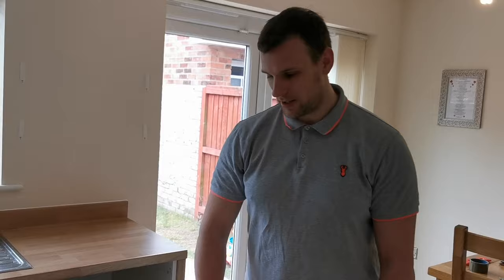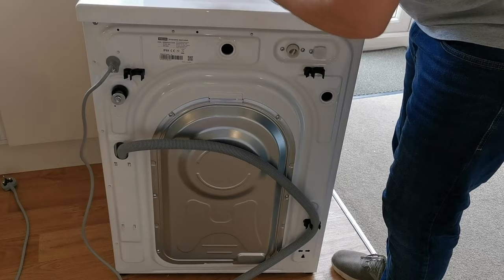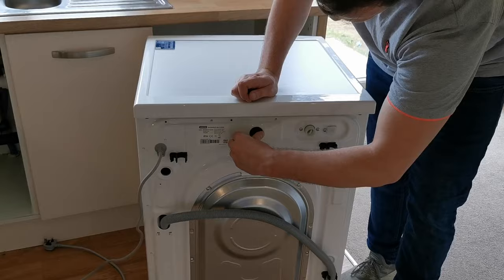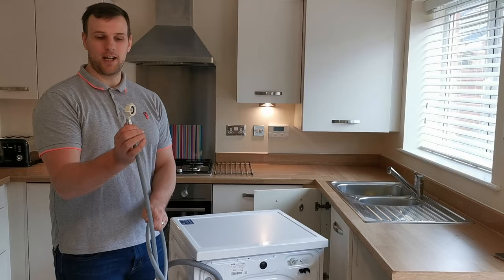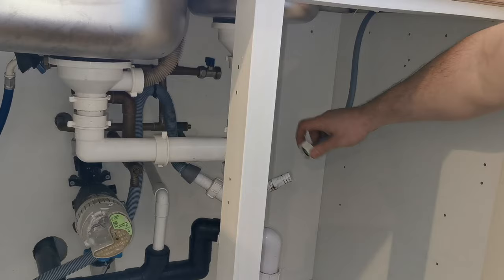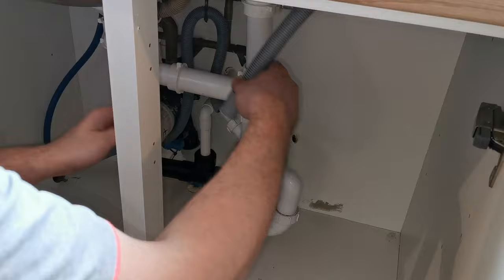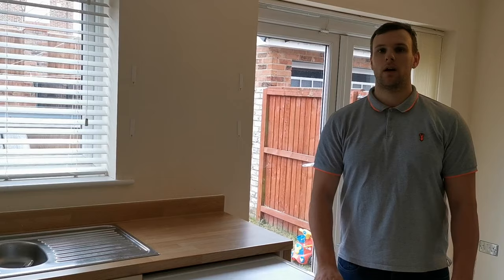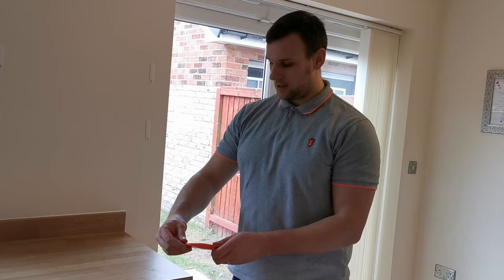How to Install Your Washing Machine | ao.com